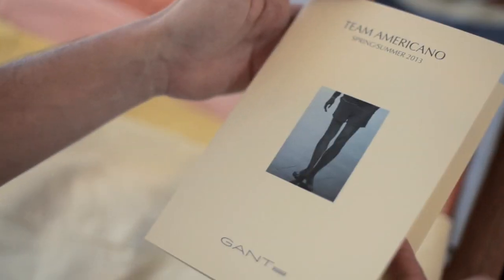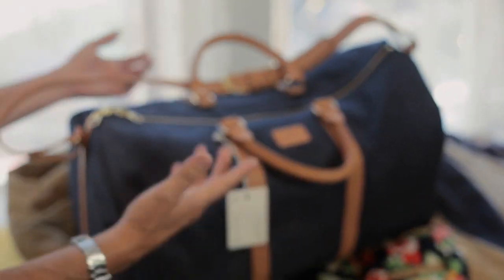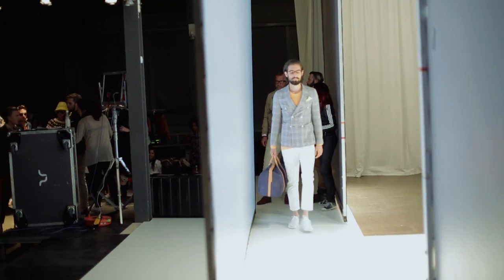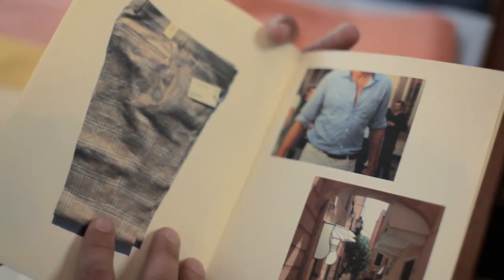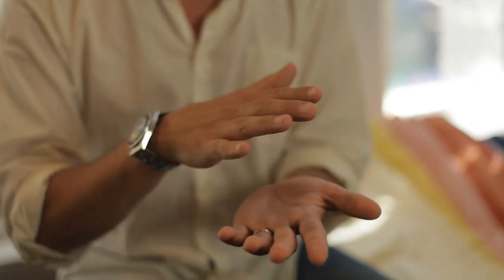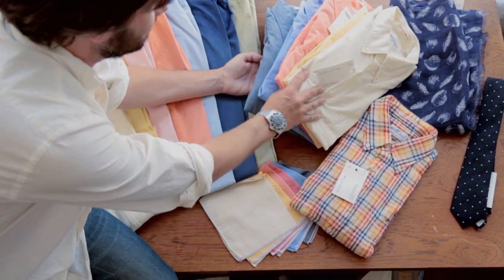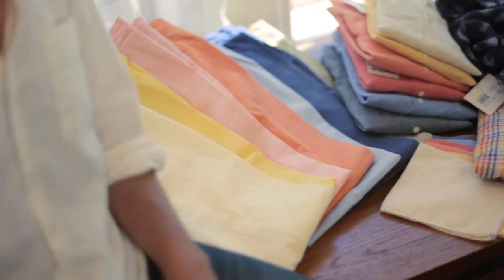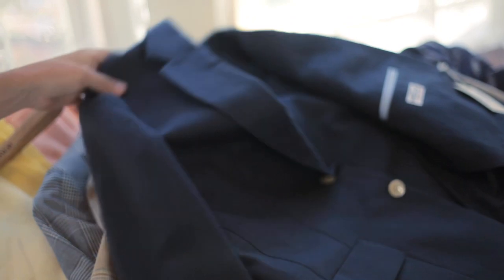GANT Rugger | SS13 | Christopher Bastin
Christopher Bastin fills us in on the inspiration behind GANT Rugger Spring/Summer 2013, takes us through key looks for the season, and calls out his favorite pieces.